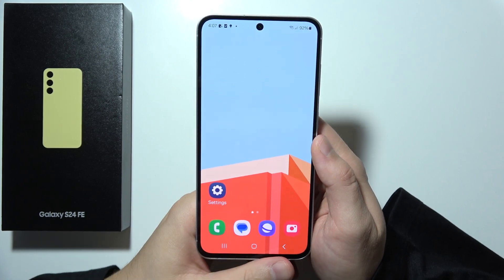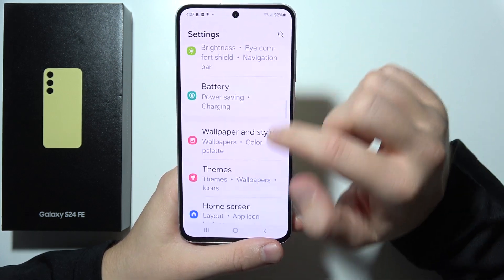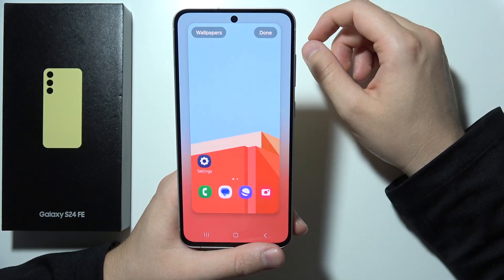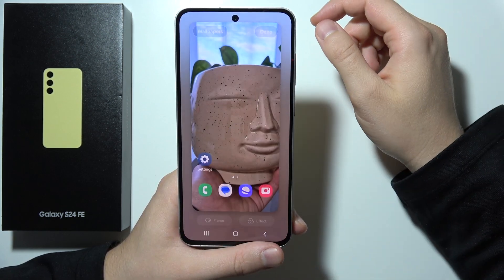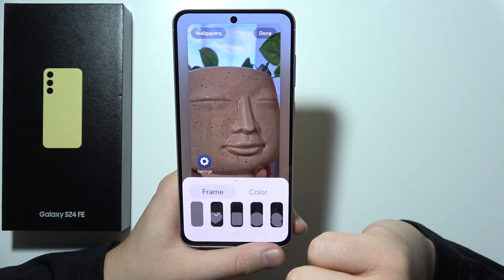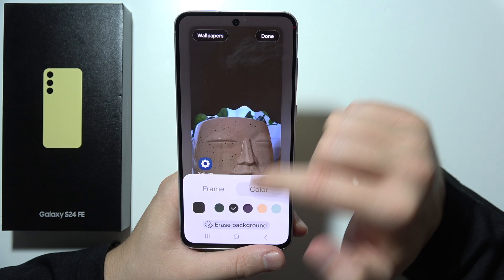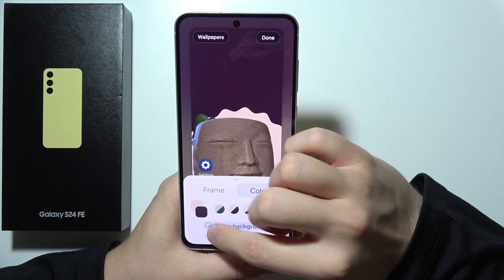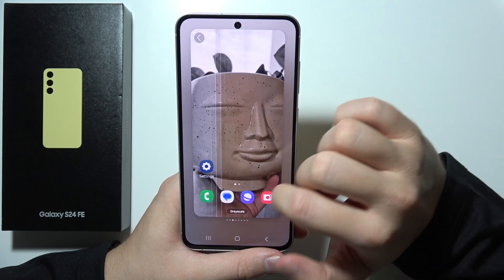Samsung S24 FE: How to Set Photo as Wallpaper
Want to set a photo as wallpaper on your Samsung S24 FE? In this video, we’ll walk you through the straightforward process of selecting a picture from your gallery and applying it as your device’s background. Customizing your wallpaper is a great way to personalize your Samsung Galaxy S24 FE. Follow along to give your Galaxy S24 FE a unique touch!